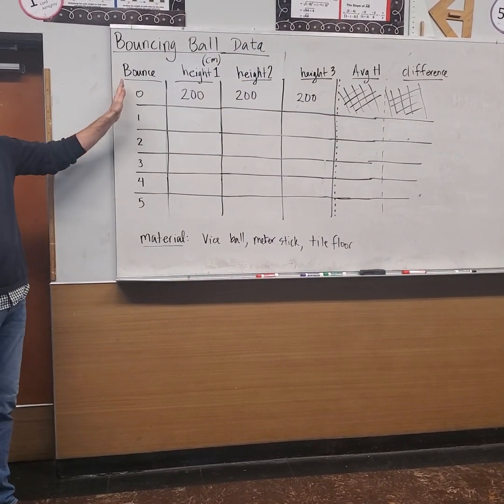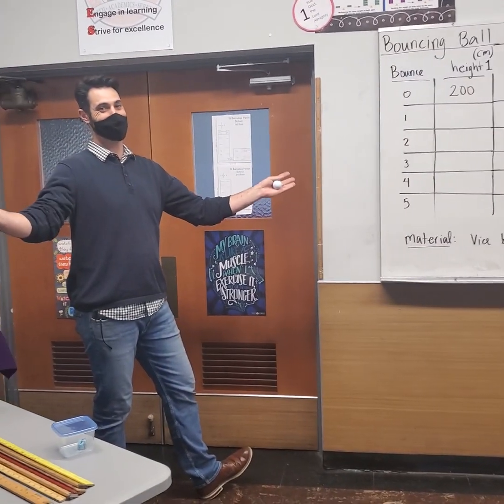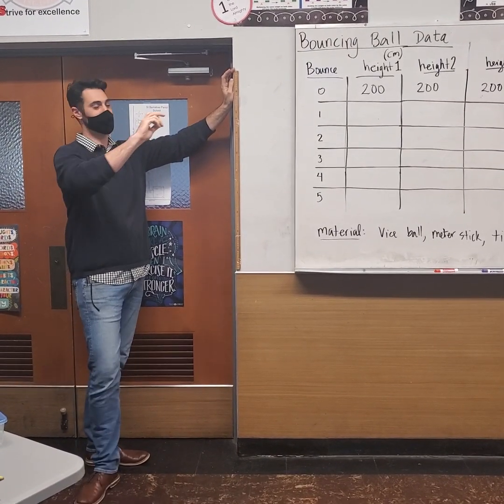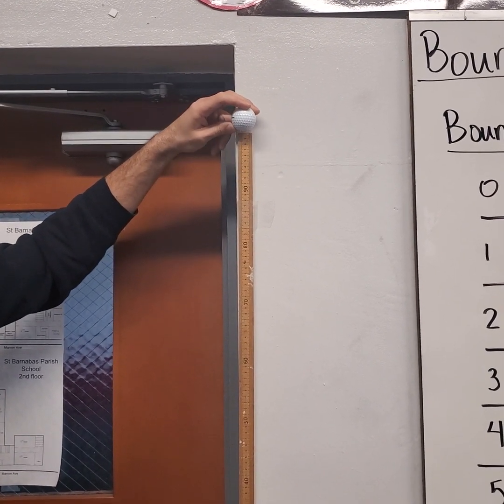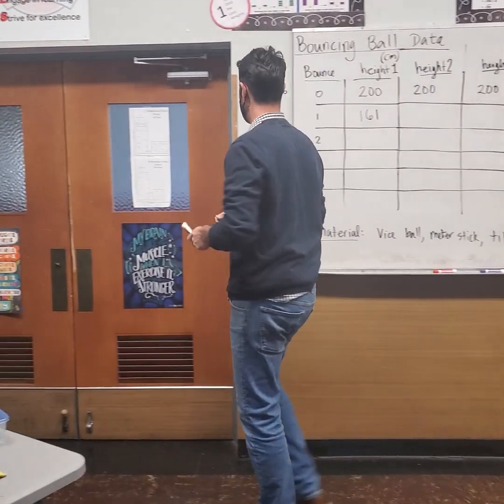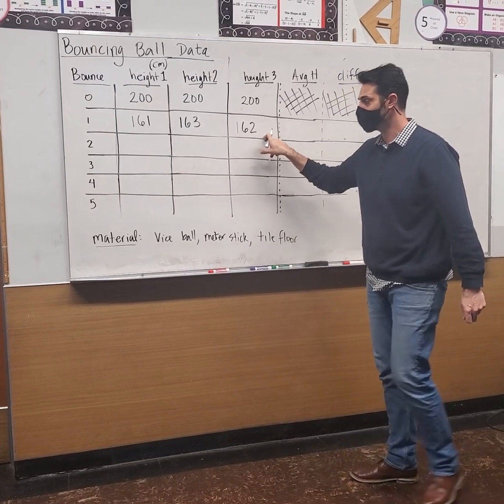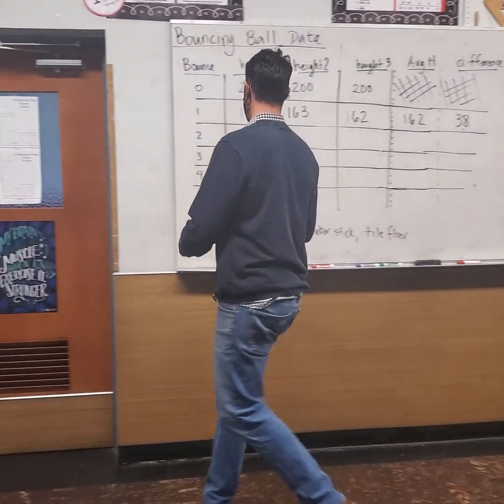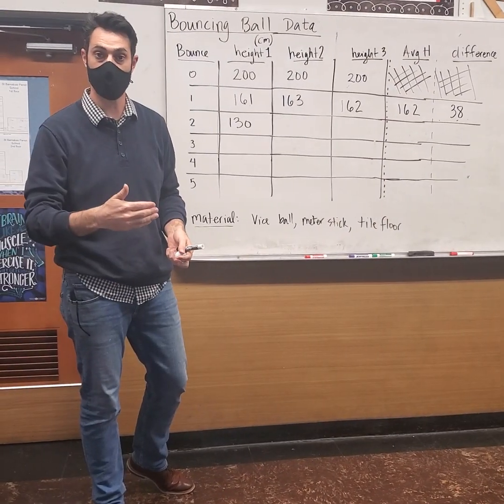Bouncing Ball Experiment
Here is how to get started with your bouncing ball experiment.